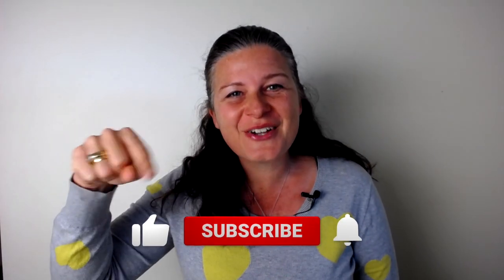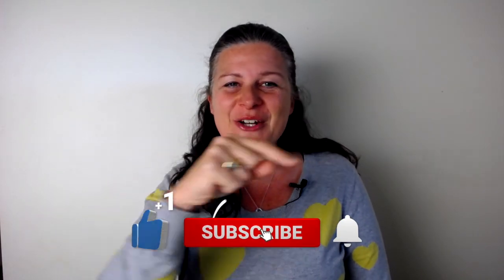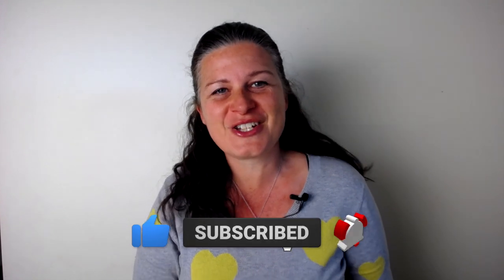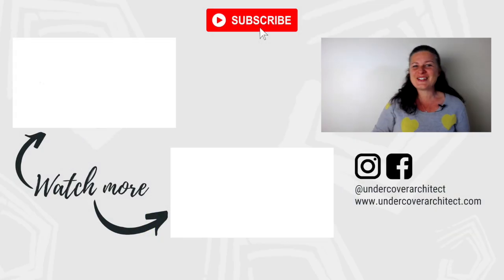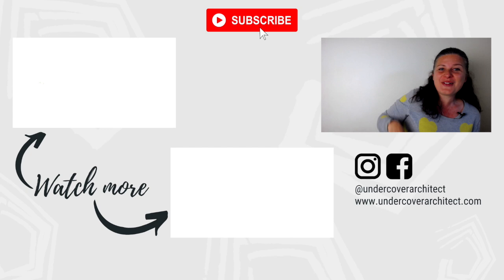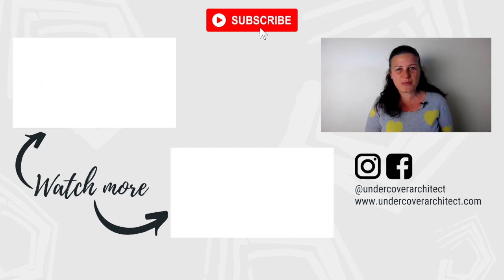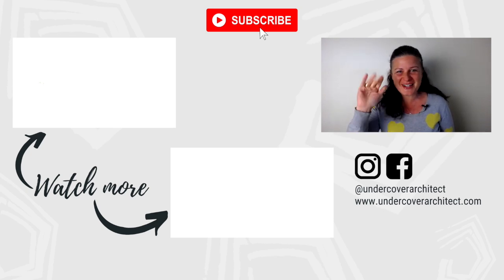Building in a Bushfire Prone Area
How do you tackle building in a bushfire prone area? And when you find out your BAL Rating is BAL 40 or BAL FZ, what’s the best way to deal with this bushfire attack level as you design a bushfire resistant house.

In this video, Jeff Dau, bushfire consultant from Ember Bushfire Consulting, shares his suggested strategies for building in a bushfire prone area, and responding to your BAL Rating, especially when it’s a BAL 40 or BAL FZ. We talk specifically about bunkers, fire shutters and other strategies for your bushfire safe house.

[This is Part 6 of my interview with Jeff Dau, Ember Bushfire Consulting]

// EXTRA RESOURCES

Undercover Architect is your secret ally in getting it right when designing, building or renovating your future family home - whatever your dreams, your location or your budget.

GRAB YOUR FREE E-GUIDE "How to Design a Home"
Learn the 5 Simple Steps to get started and get it right

WANT KNOW-HOW, SUPPORT AND GUIDANCE FOR YOUR HOME RENOVATION OR NEW BUILD?

++ Worried about how you’ll set + stick to your budget when renovating or building your home?

++ Learn the practical formula to designing a stunning kitchen you'll love spending time in ... and that works for you and your family.

++ Undercover Architect has a range of online courses and programs to support and teach you.

[or wherever you listen to your podcasts!]